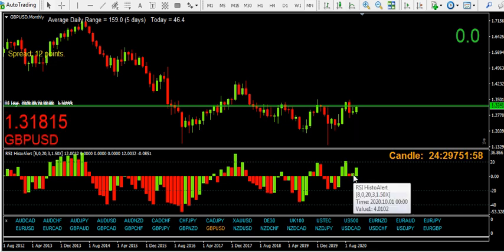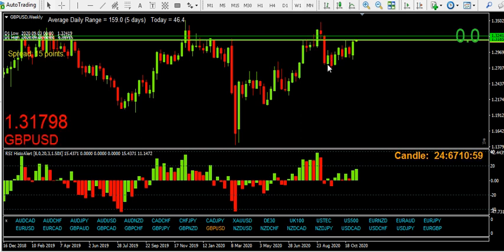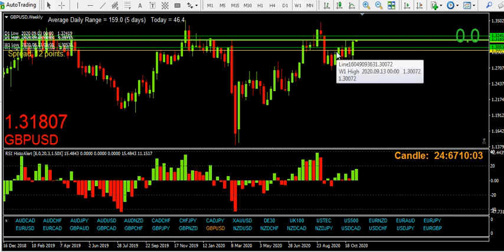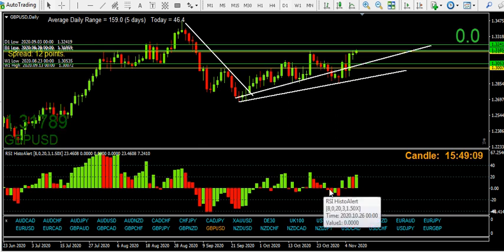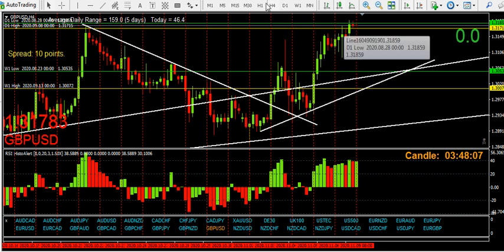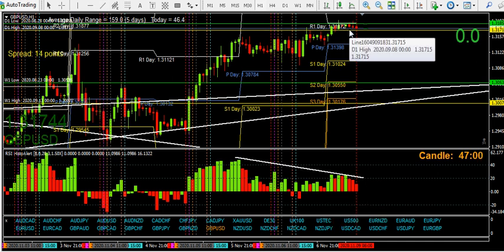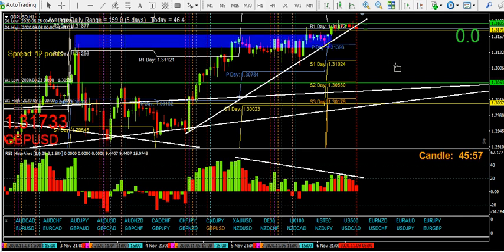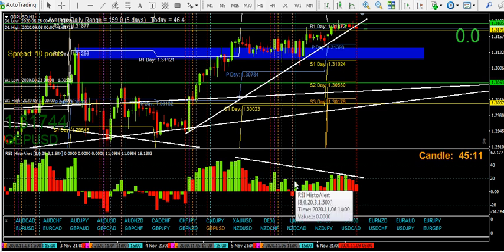A quick look at GBPUSD CABLE longer term rsi bullish strong - short term scalping either direction